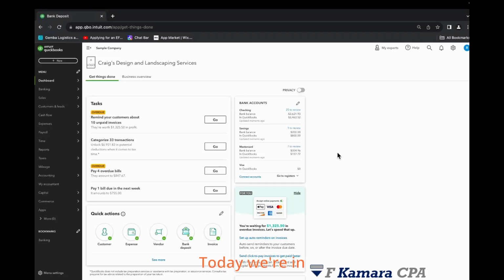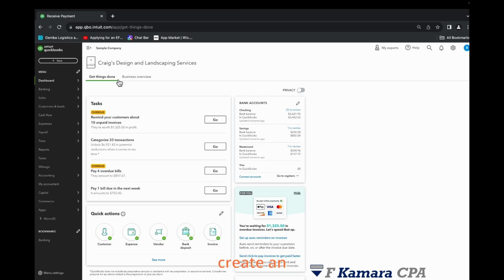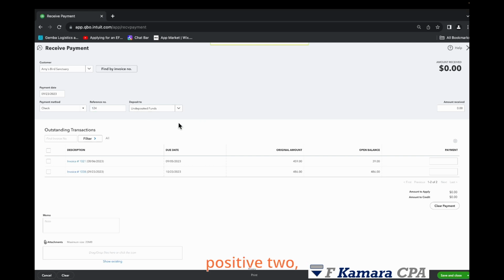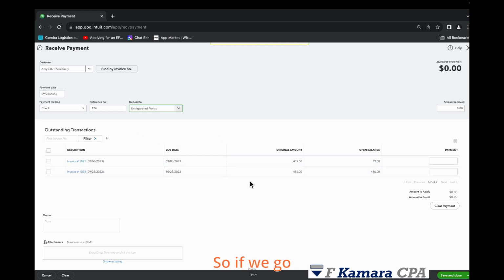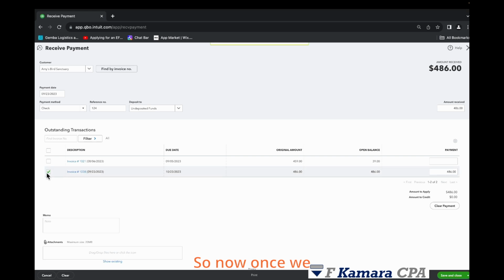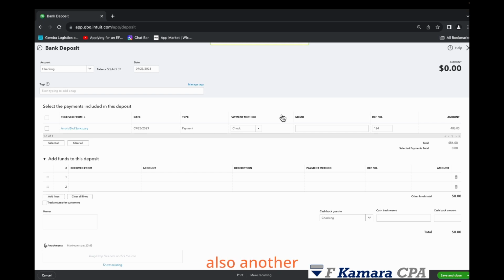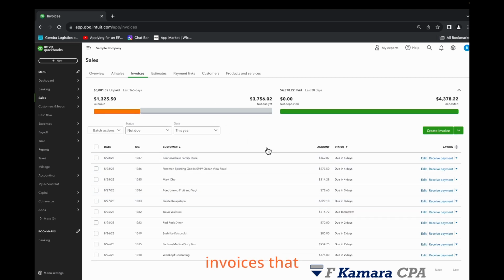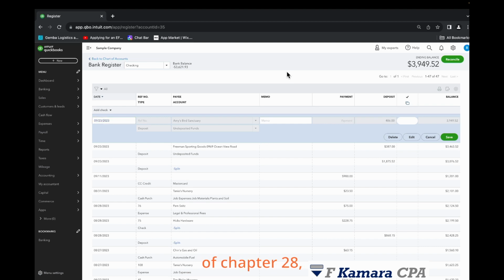Chapter 28 Recording Undeposited Funds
Join us as we walk you through the steps to handling undeposited funds in QuickBooks Online. This chapter is brimming with insightful information and helpful advice for anyone interested in improving their QuickBooks Online skills, whether you own a small business, are a pro advisor, or both. If you need help with your QuickBooks online, please for a free consultation.